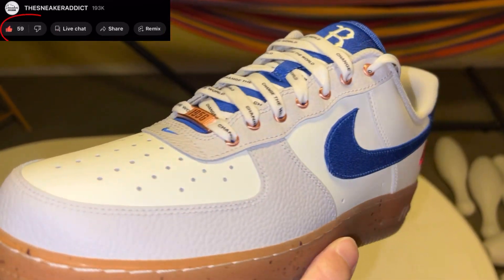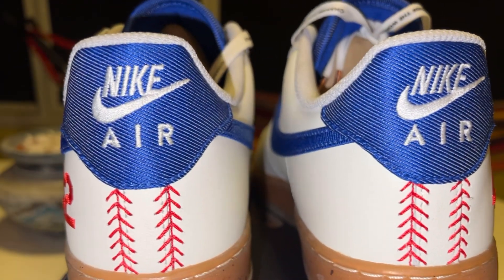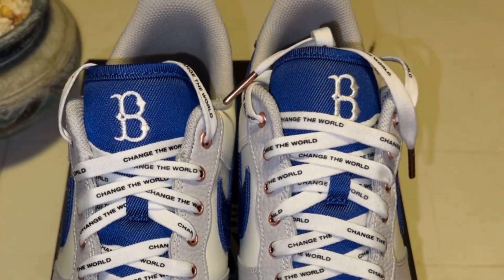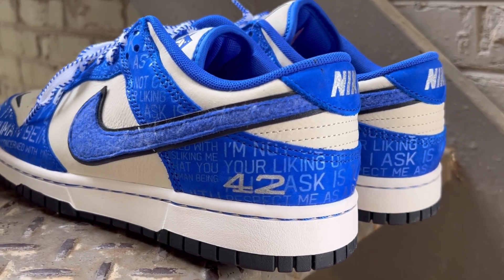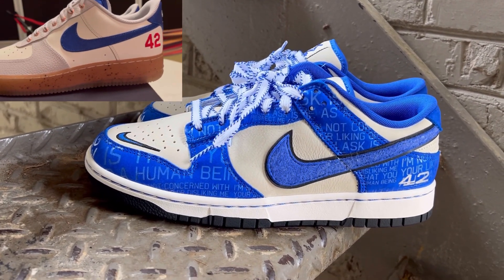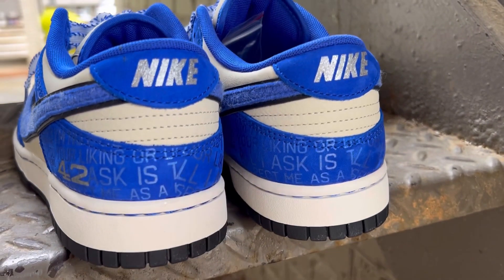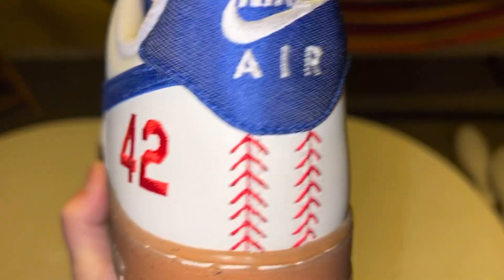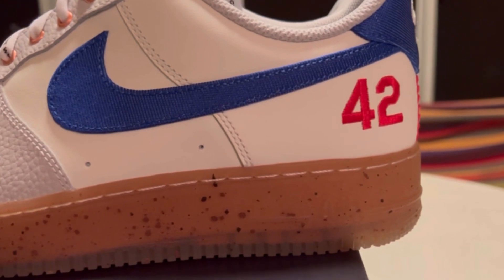Jackie Robinson Nike Air Force One Low Review VS Dunk Sneakers ,sizing on AF1